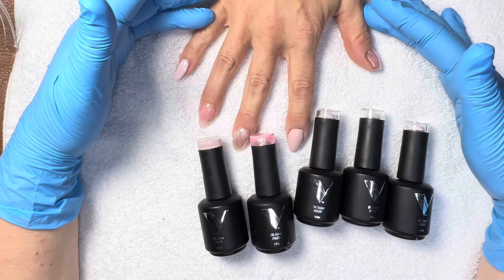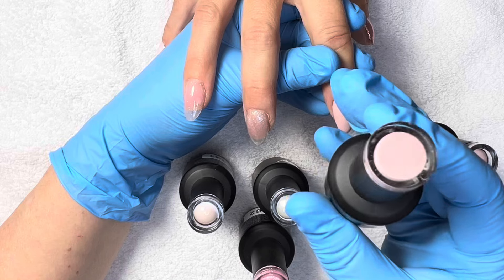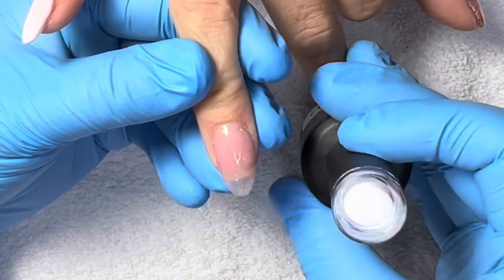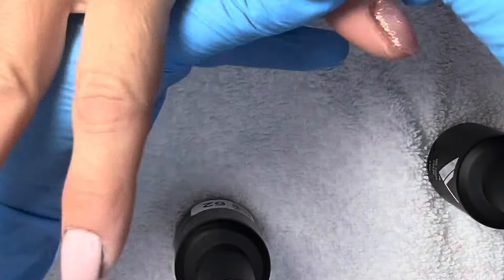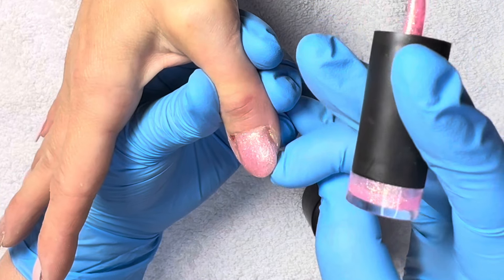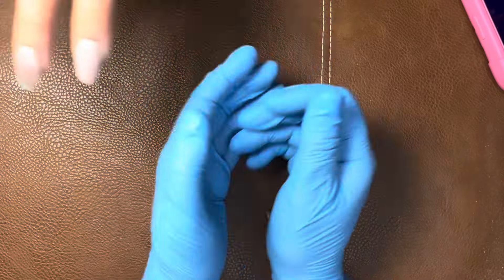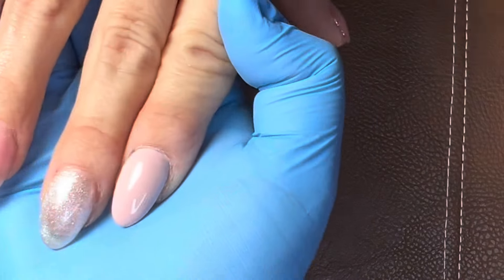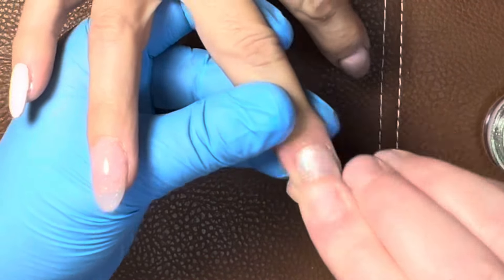Top 5 Wedding Nail Gel Polishes for 2024 with V Beauty Pure! Pearly and Pinks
Wedding Nails

Madam Glam Ambassador.  Shop MadamGlam.com

Follow me on your socials at Tosha Rae Nailed!